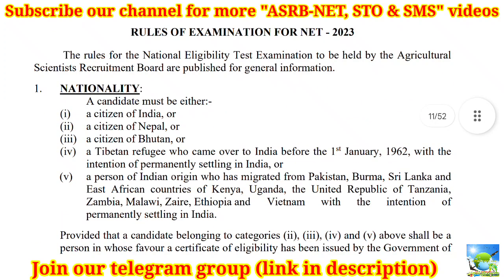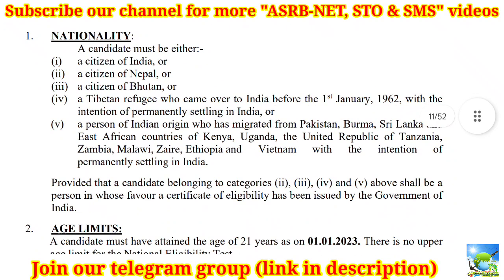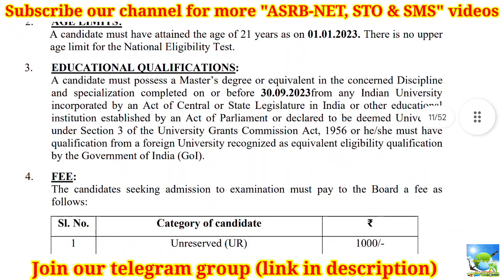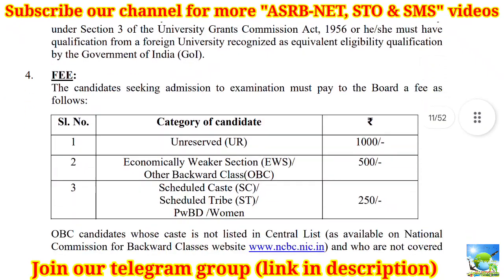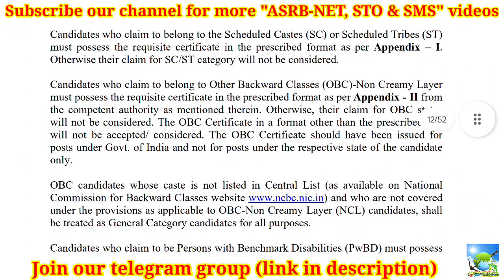ASRB NET, STO & SMS 2023 full details | Who can apply, eligibility, qualification salary, age, etc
Video by
E. SENTHAMIL PhD Scholar (Agronomy)
UASD